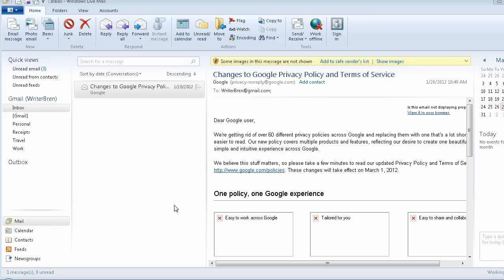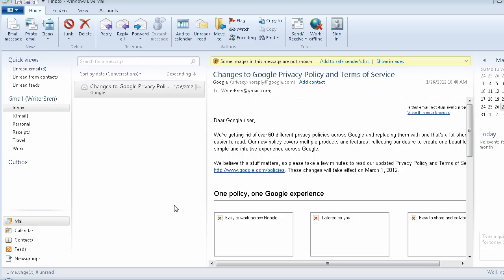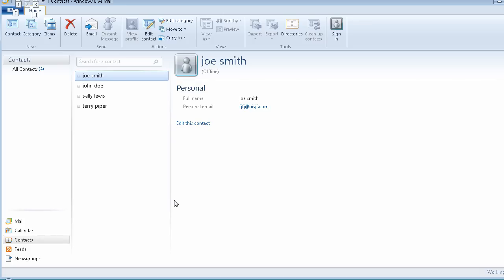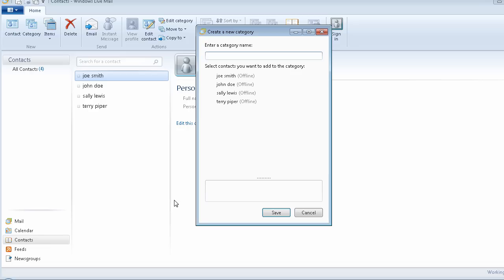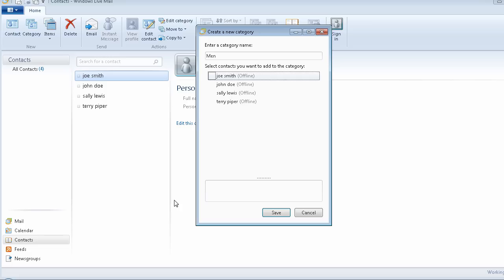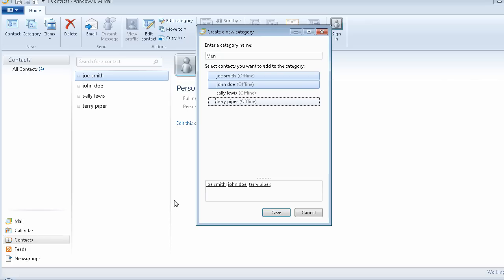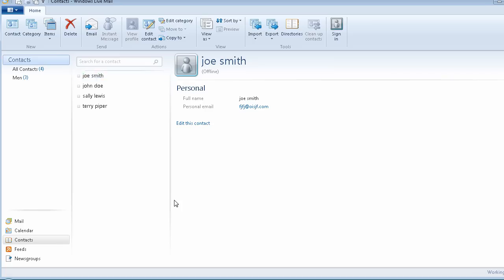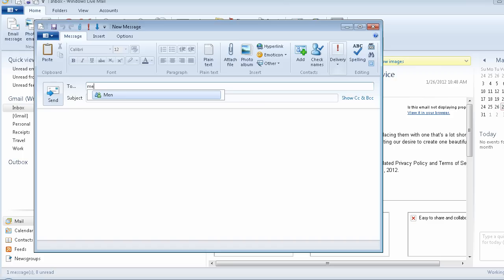Creating Groups (categories) In Windows Live Mail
This video is an informative video for the blind and visually impaired.